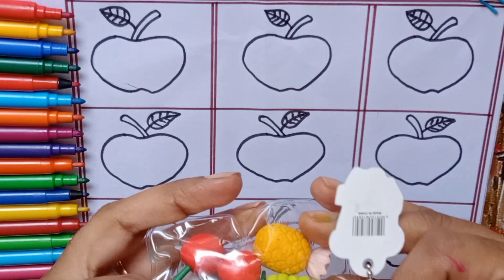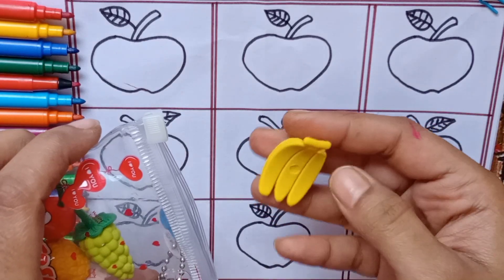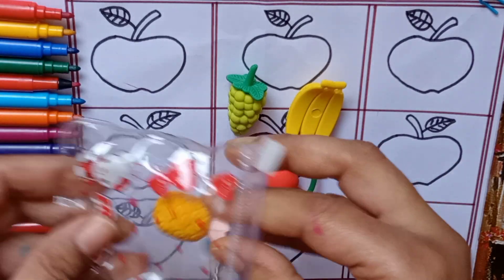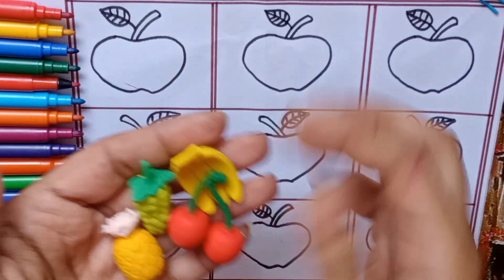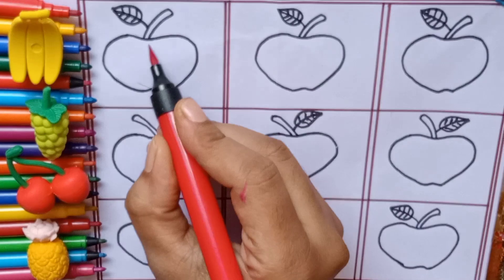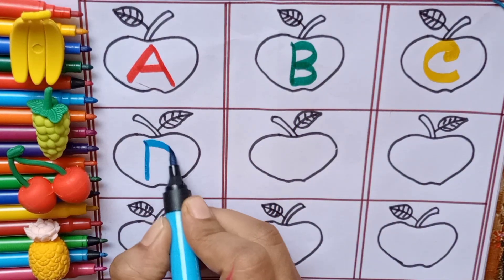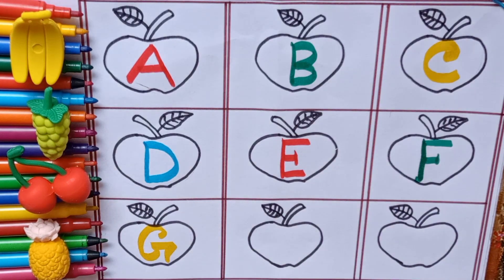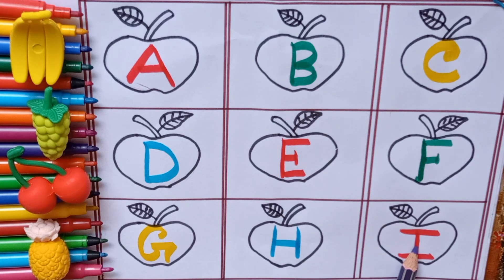ABCD LEARNING VIDEO/Colour learning video/Number learning video/Kids learning/Alphabet learning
This is alphabet colour and number learning video for kids.